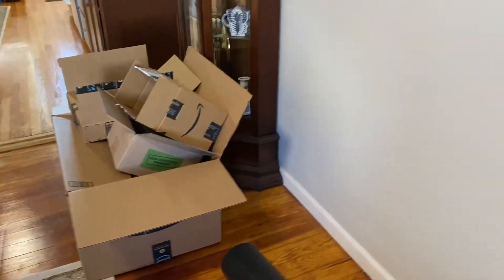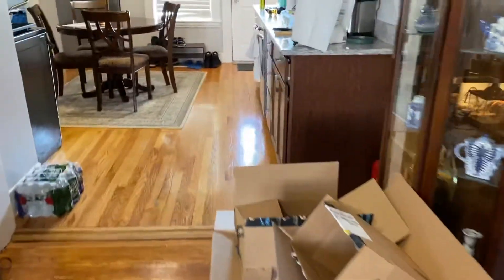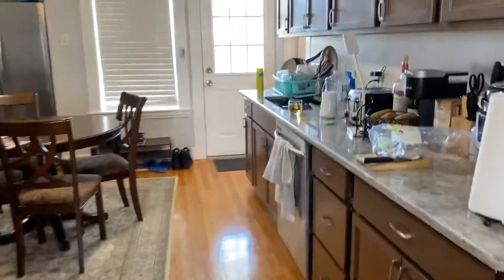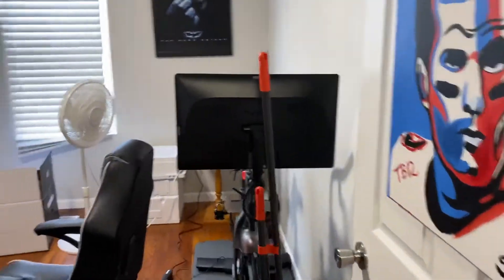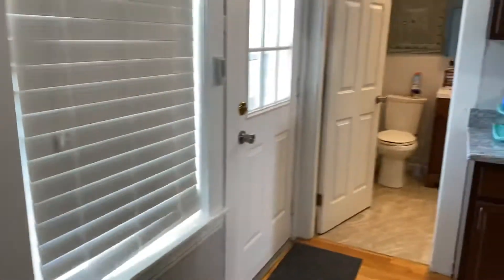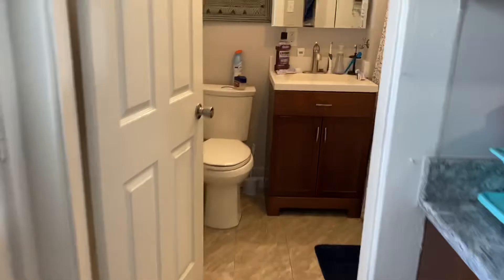19 cross st south grafton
Updated unit in 6 unit building